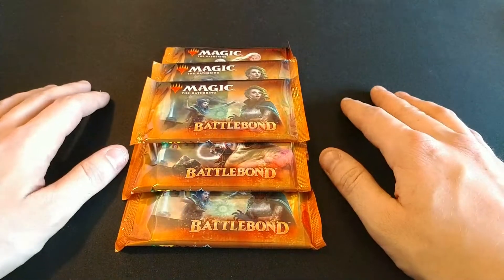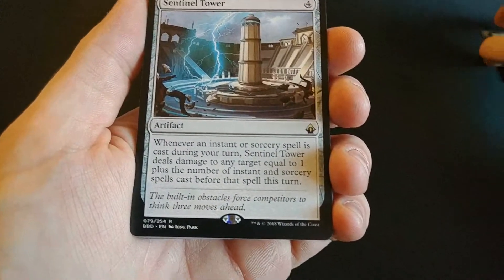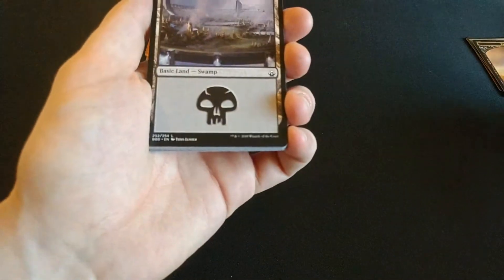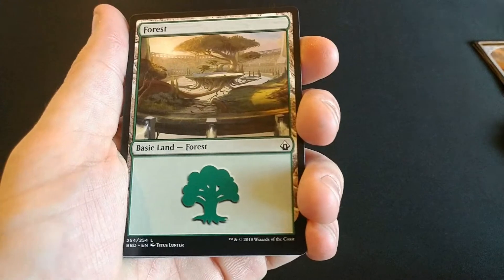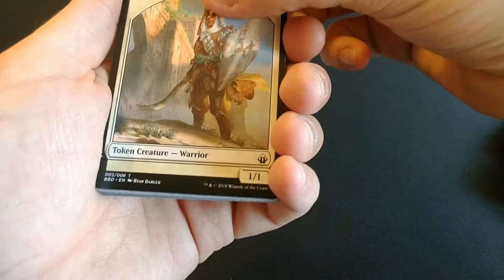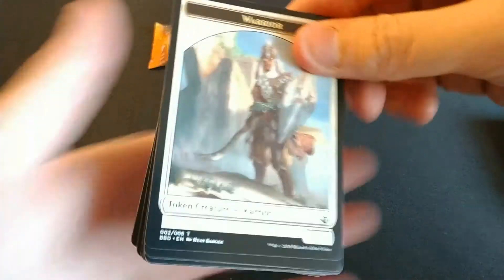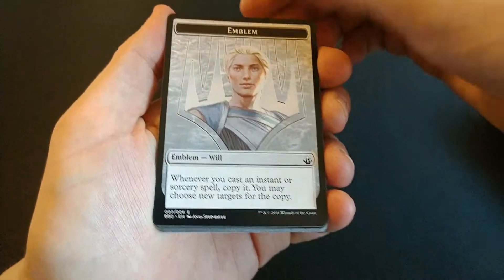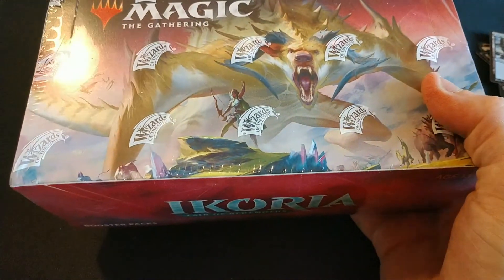More Battlebond packs!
Ive opened alot of these packs, cant get enough. Another 36 packs arriving very soon!